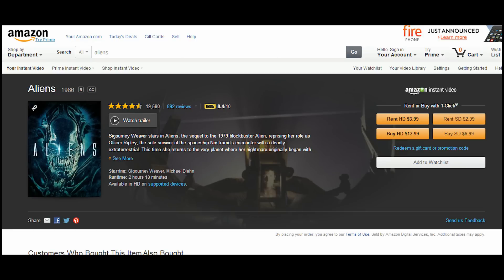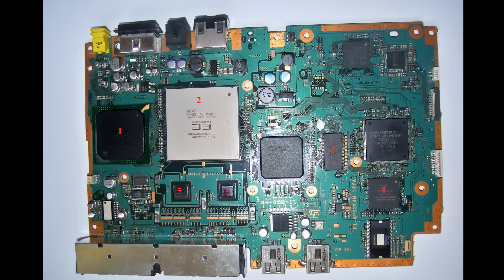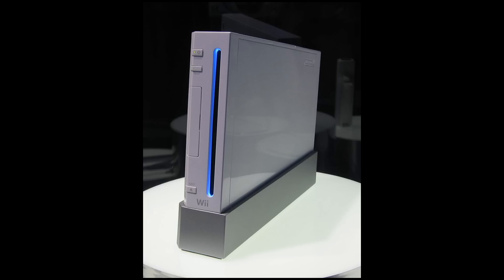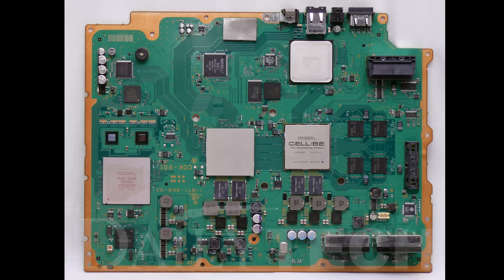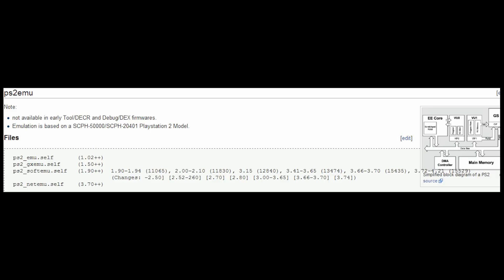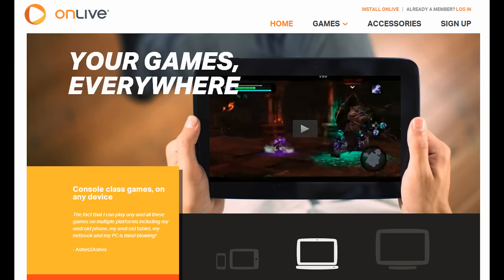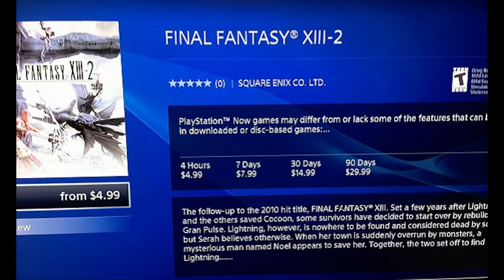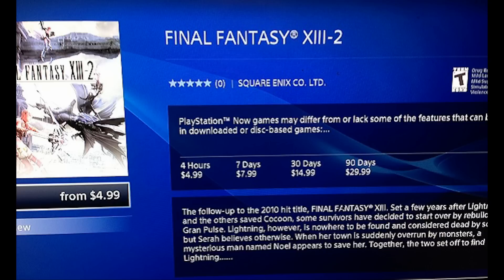PlayStation Now is a RIPOFF and this is why,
Remember, this isn't the first time Sony's wanted you to rebuy your games the exact same way they were. and then overpay too.